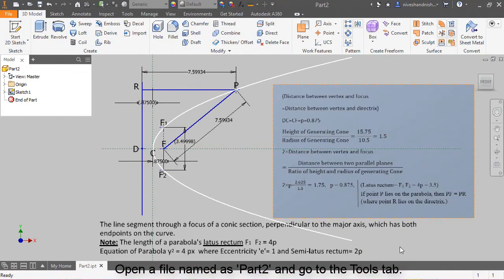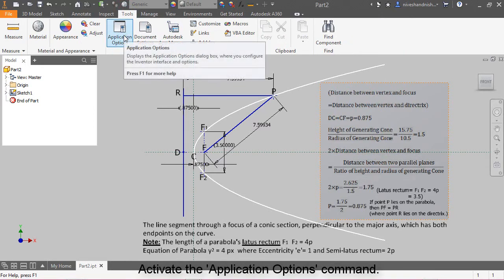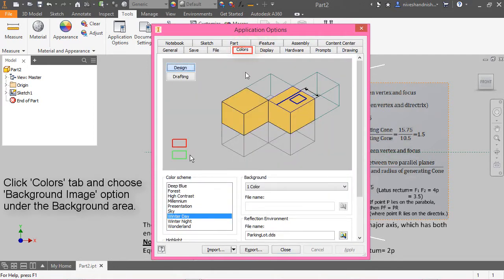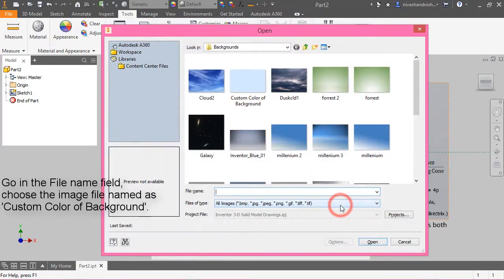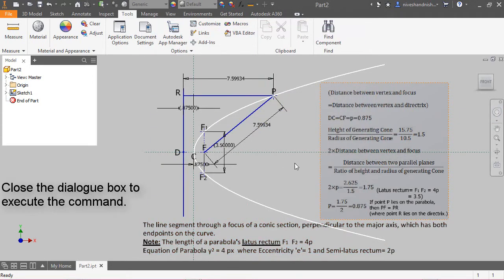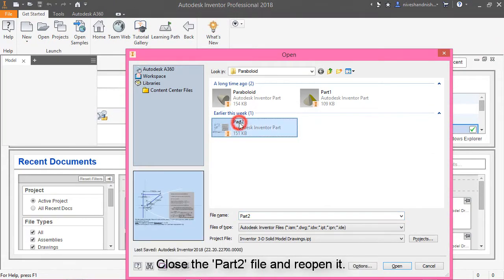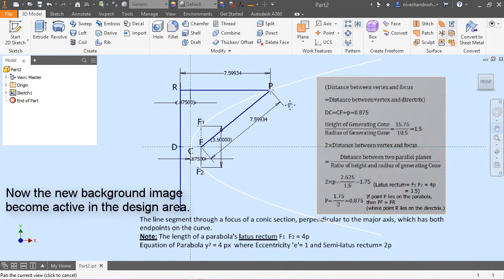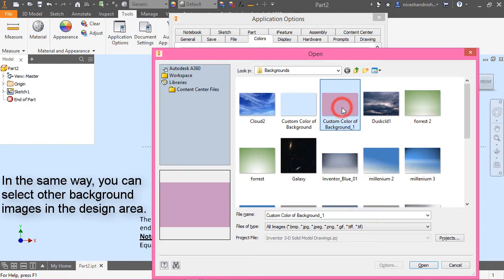How to change background color in Autodesk Inventor (with caption and audio narration)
How to change background colour in Autodesk Inventor 2018 (with caption and audio narration).
You may get the file of this 3-D CAD Model by visiting our content list of the videos on the following link ---
Transcription of the Video.
1. Open a file named as 'Part2' and go to the Tools tab.
2. Activate the 'Application Options' command.
3. Click 'Colors' tab and choose 'Background Image' option under the Background area.
4. Go in the File name field, choose the image file named as 'Custom Color of Background'.
5. Click open and click Apply button.
6. Close the dialogue box to execute the command.
7. Close the 'Part2' file and reopen it.
8. Now the new background image becomes active in the design area.
9. In the same way, you can select other background images in the design area.